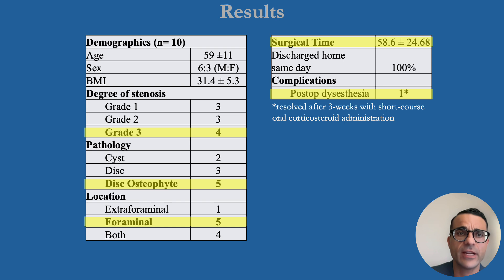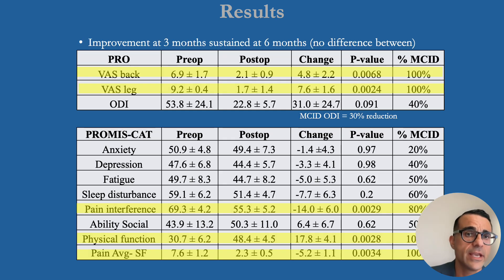Endoscopic L5-S1 foraminal decompression - Neurosurgical Society of America, June 2025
We present a short case series of our experience in integrating neuro-navigation with endoscopic foraminal decompression at L5-S1.